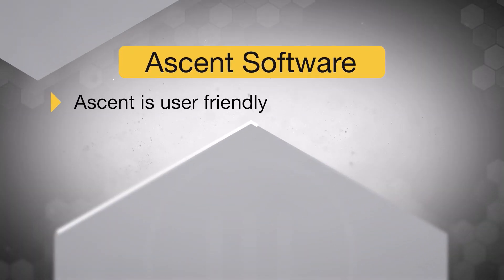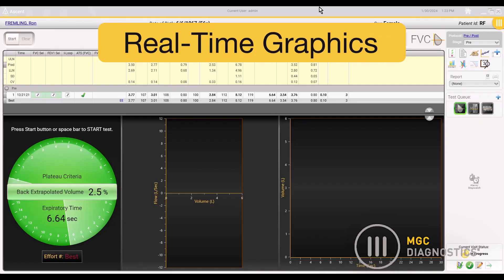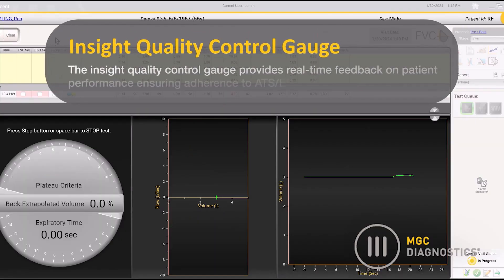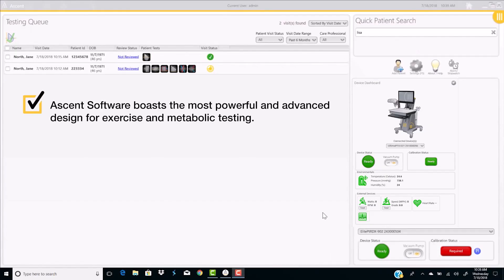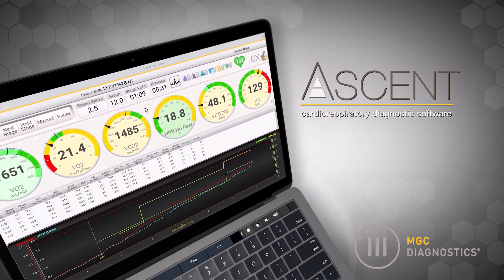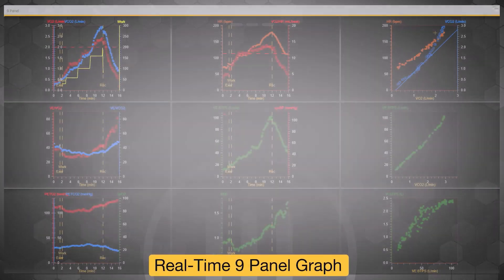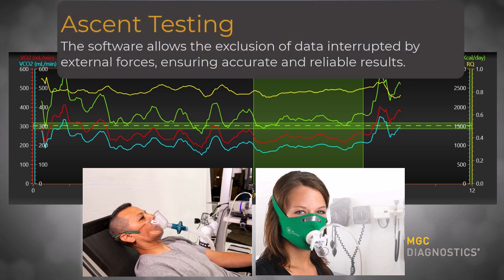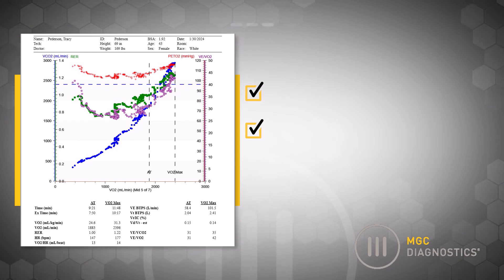Ascent Overview - for PF and CPET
MGC Diagnostics presents Ascent™ cardiorespiratory diagnostic software - Now for Pulmonary Function (PF) and Cardiopulmonary Exercise Testing (CPET).